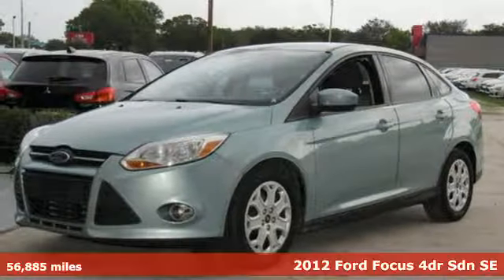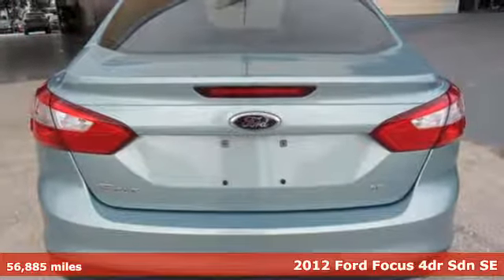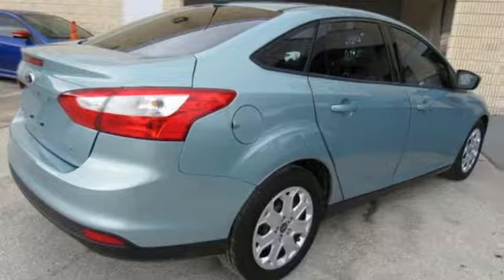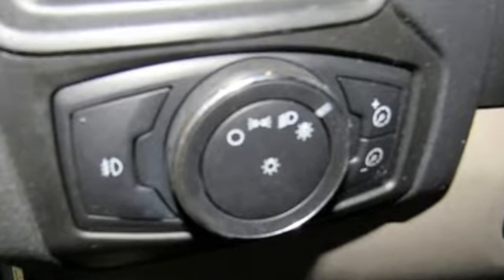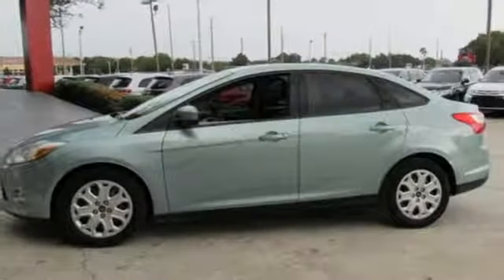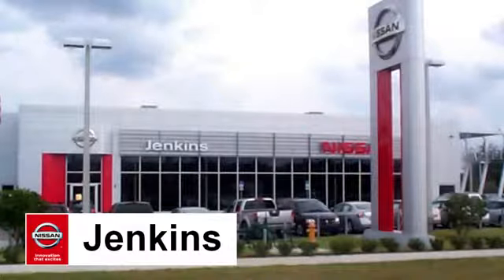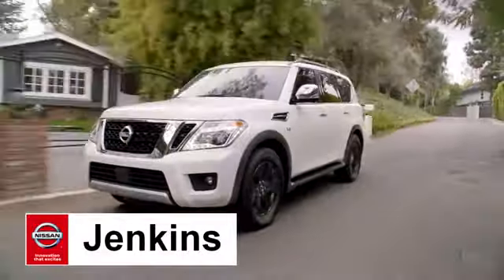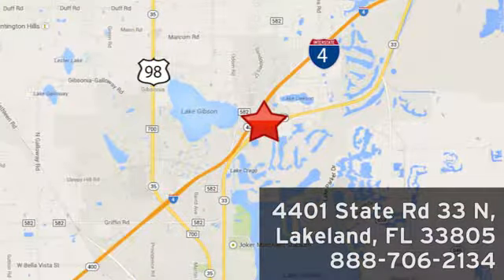Used 2012 Ford Focus Lakeland FL Tampa, FL 17P291A - SOLD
Year: 2012
Make: Ford
Model: Focus
Trim: 4dr Sdn SE
Engine: 2.0 L 4 Cyl. Cyl.
Transmission: Automatic
Color: Green
Interior: Gray
Mileage: 56885
Stock #: 17P291A
VIN: 1FAHP3F2XCL308696
Priced below Market! Low miles for a 2012! Steering Wheel Controls, AM/FM Radio This Ford Focus gets great fuel economy with over 36.0 MPG on the highway! ABS Brakes Front Wheel Drive Please let us help you with finding the ideal New, Preowned, or Certified vehicle. USED NISSAN SAVINGS -Please contact dealer for details. Out of state pricing may vary and will be assessed a convenience fee of $185 for title processing and tag work. Sales Tax Title License Fee Registration Fee Finance Charges and $899 Dealer Fee are additional to the advertised price. We make every effort to have accurate pricing but occasionally mistakes occur. Please call if you have any questions.

Address:
401 State Rd 33 N